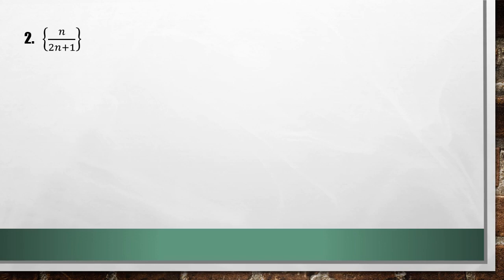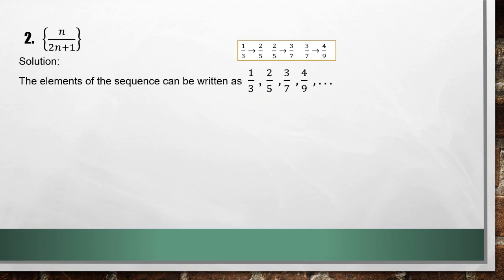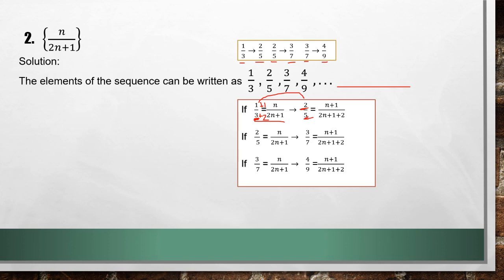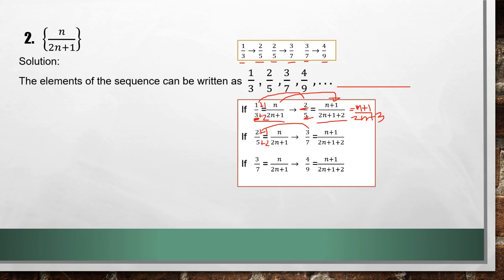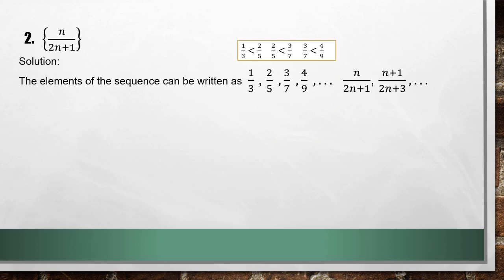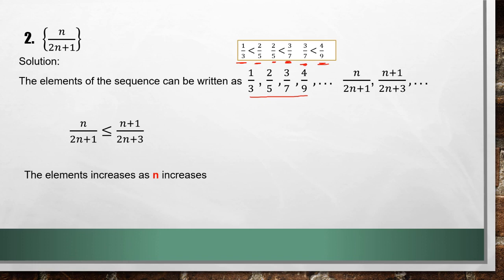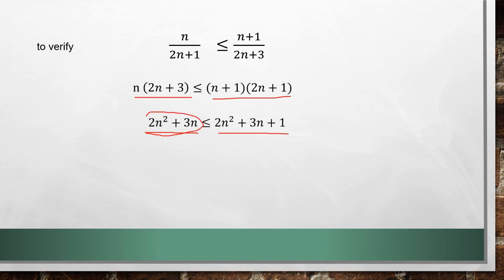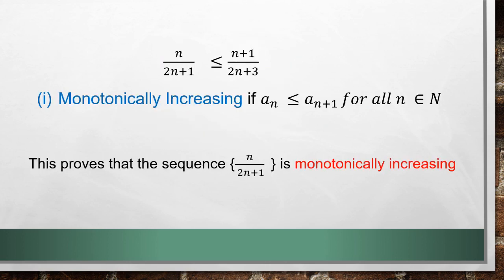Calculus 3: monotonic sequence , increasing or decreasing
Determine if the sequence is monotonically increasing or decreasing